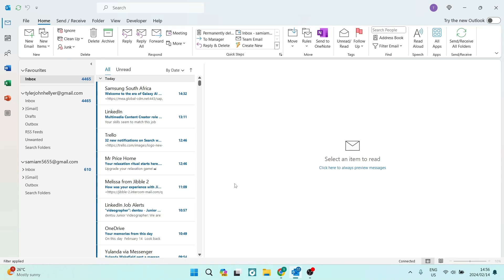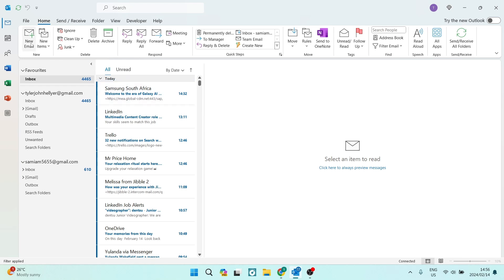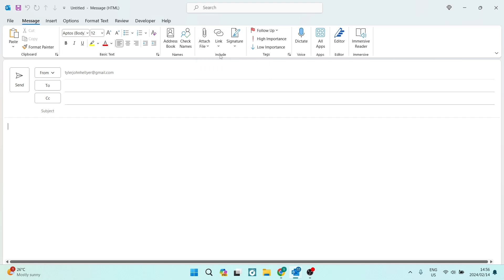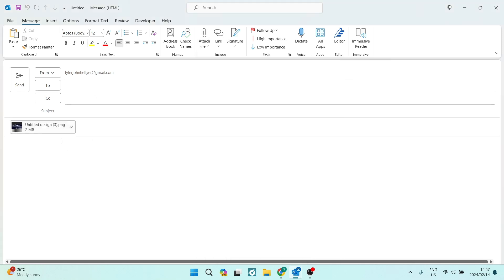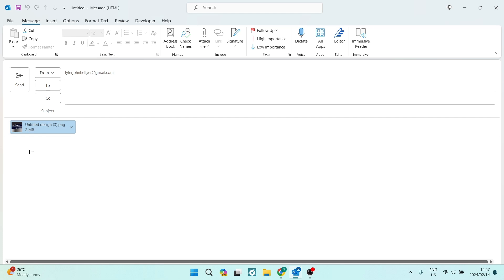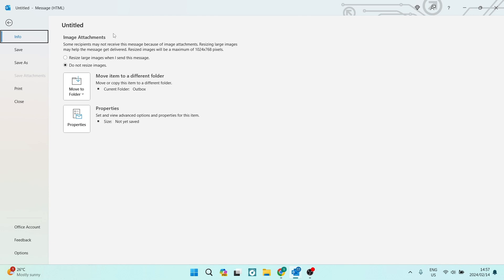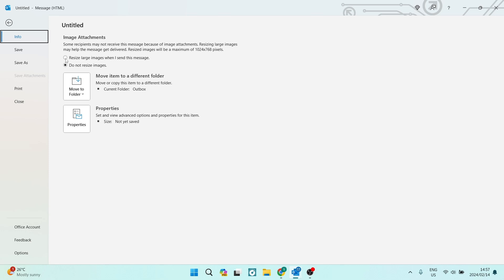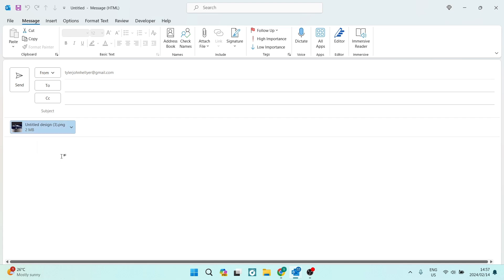How to Reduce Attachments Size when Sending Emails in Outlook in 2025 | Outlook Tips and Tricks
In this video 'How to Reduce Attachments Size when Sending Emails in Outlook,' we'll demonstrate practical steps to efficiently shrink the size of your email attachments, making it easier to send files through Outlook. Large attachments can slow down email delivery and take up unnecessary space.

Timestamps

Intro – 00:00 – 00:09
Reducing Attachments Size when Sending Emails in Outlook – 00:10 – 01:25